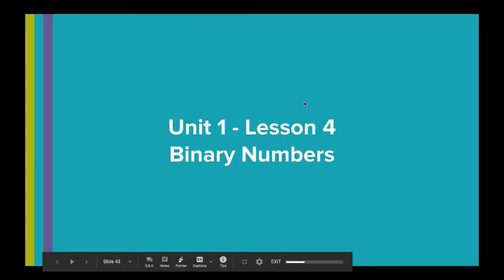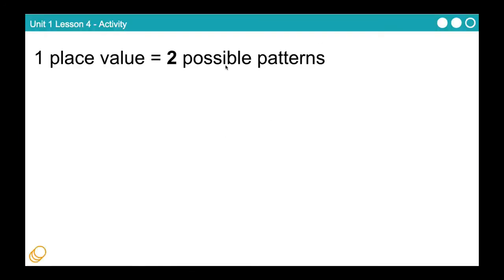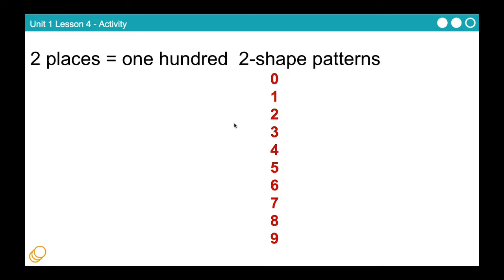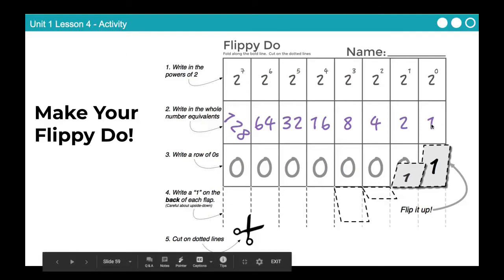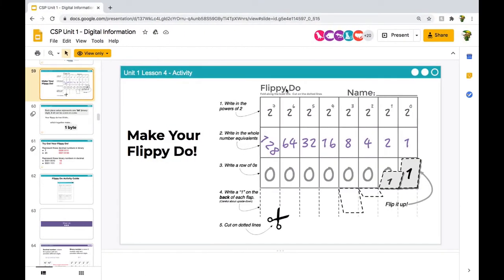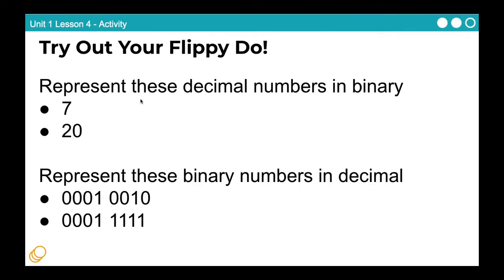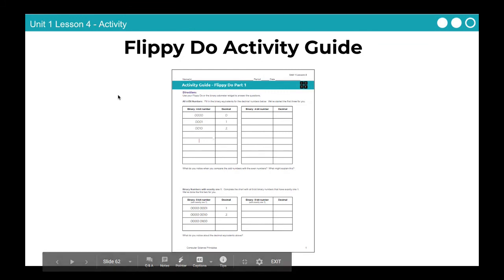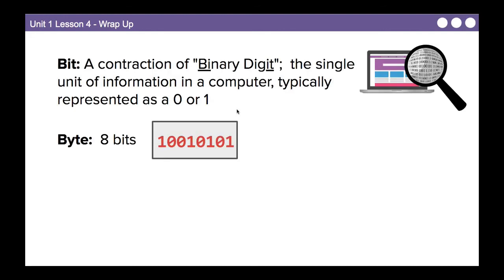Code.org Virtual Lesson Unit 1, Lesson 4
In today's lesson, we learn about the binary system and how it differs from our traditional decimal number system.

00:00 Intro/Warm-Up
3:00 Circle-Square Patterns and Place Values
4:48 Base-10 Number System
6:40 Base-2 Number System (Binary)
08:05 Flippy-Do Instructions
08:57 Bits and Bytes
09:51 Sample Problems with the Flippy Do
17:05 Wrap-Up/Homework